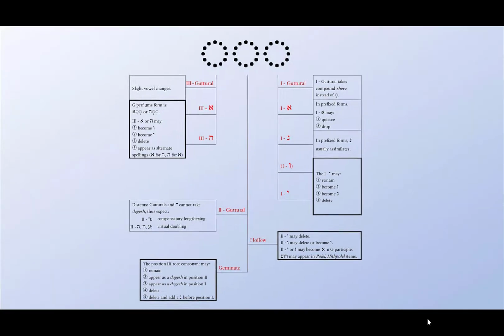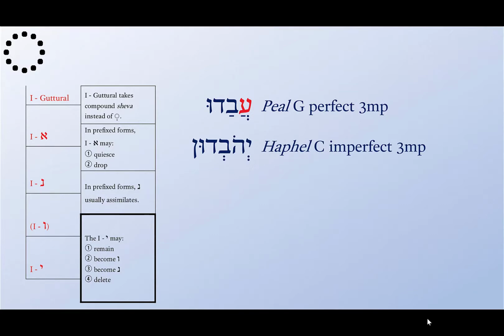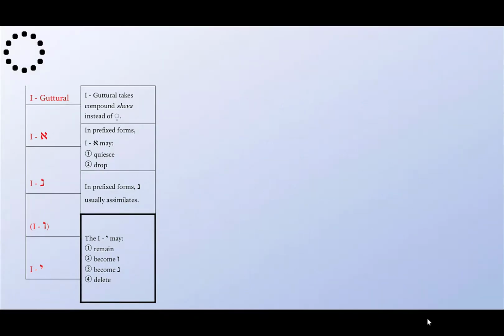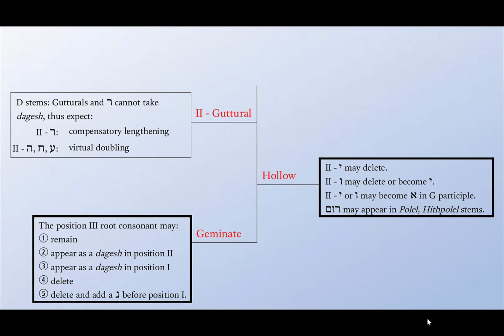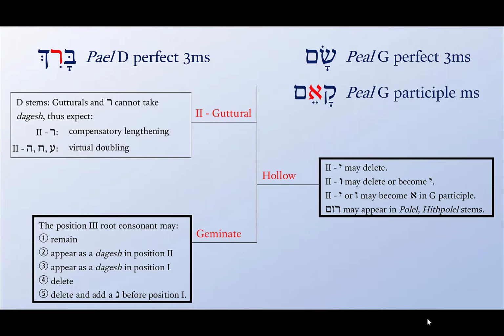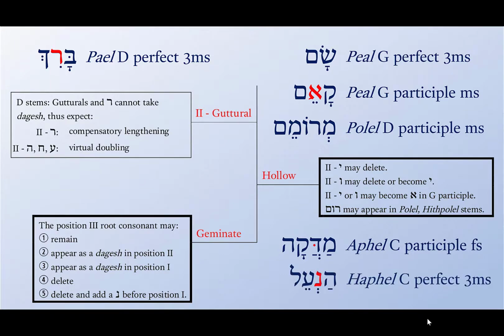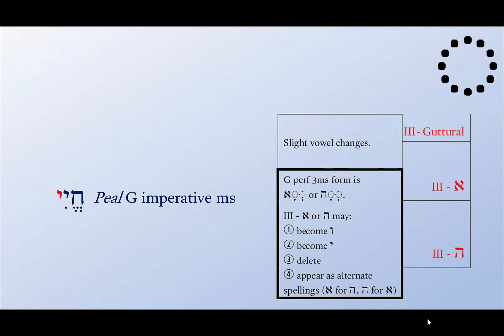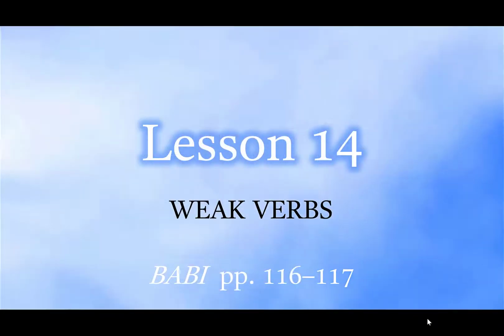Lesson 14 Weak Verbs